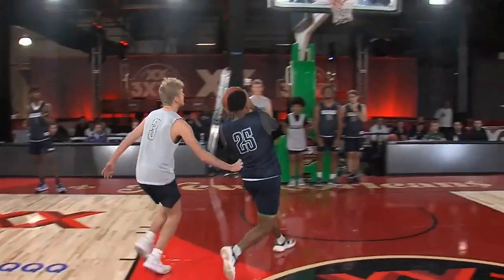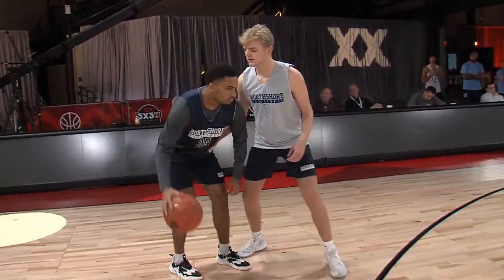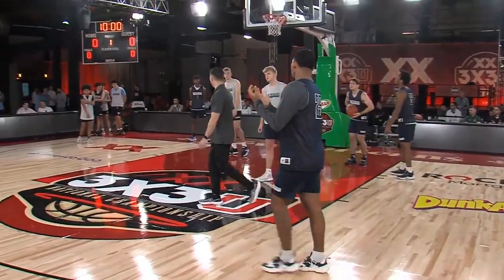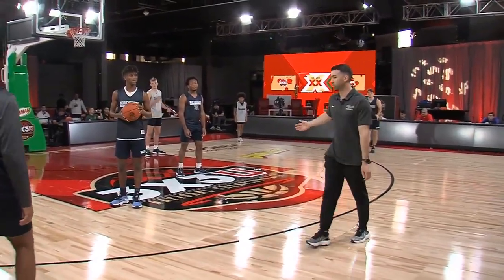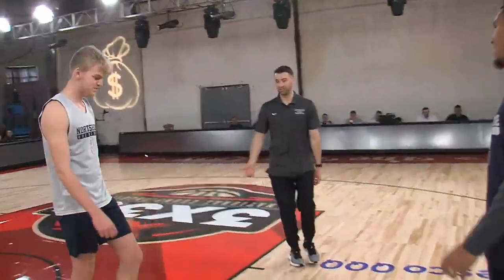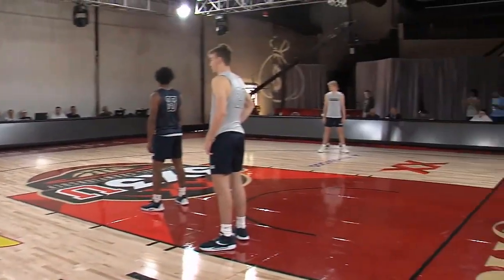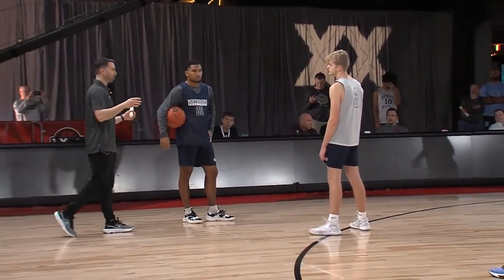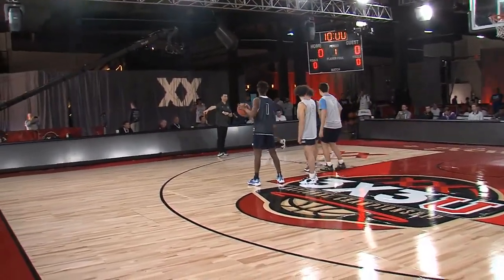How to Build Up Weakside Basketball Cuts for Scoring Opportunities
University of Missouri coach Matt Cline shares basketball drills and concepts that have helped build up weak side basketball cuts for scoring opportunities.

Learn bdt, small-sided games, zero seconds skills training, games approach and so much more...
500+ videos
Private mastermind group
Video masterclass chats
Community support